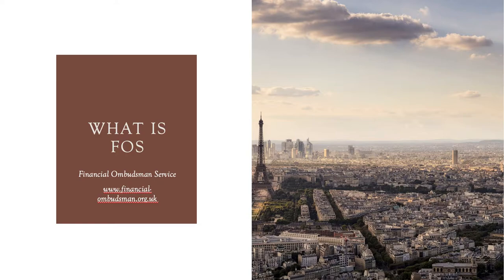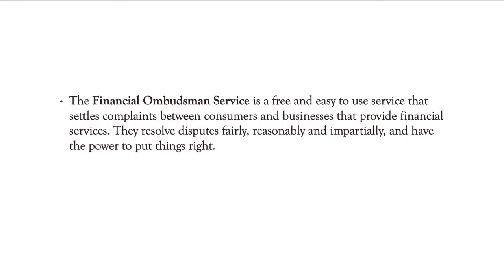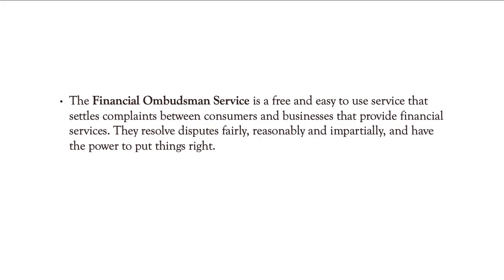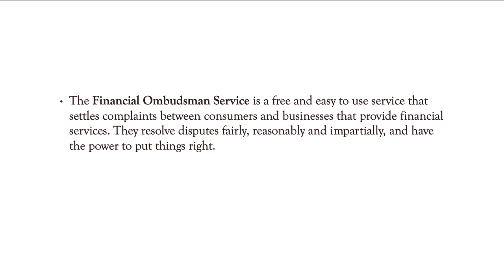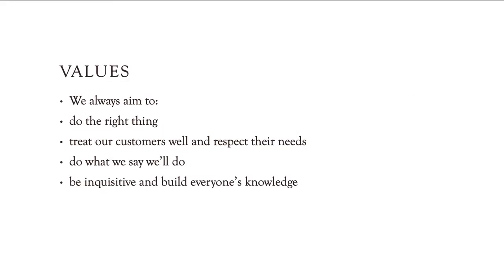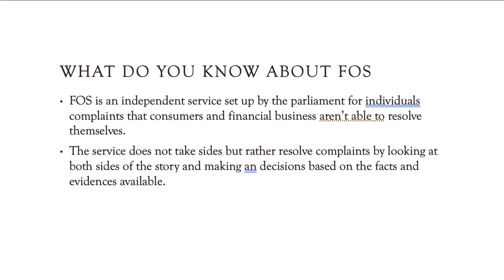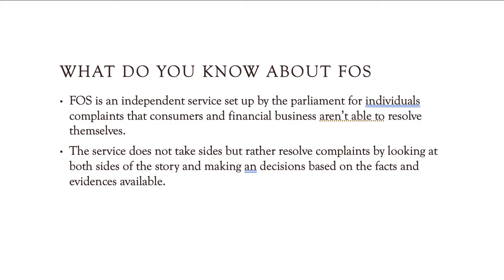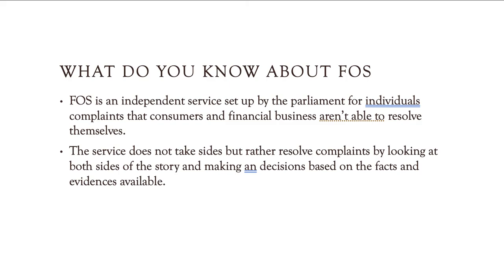What is FOS What do you know about FOS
Financial Ombudsman Service